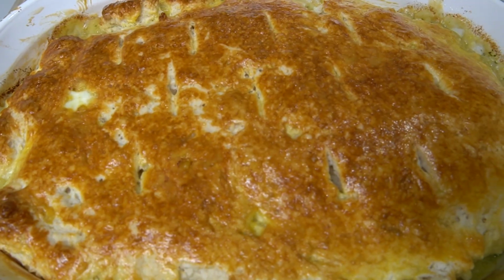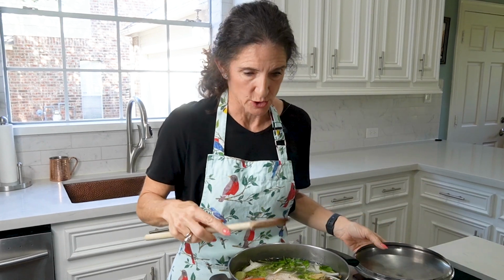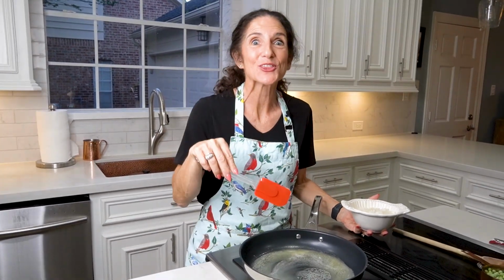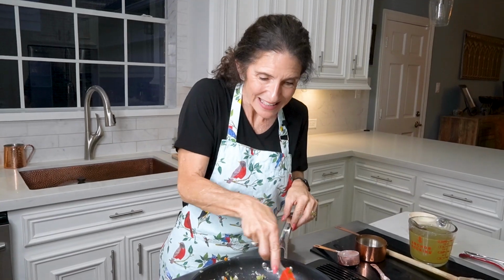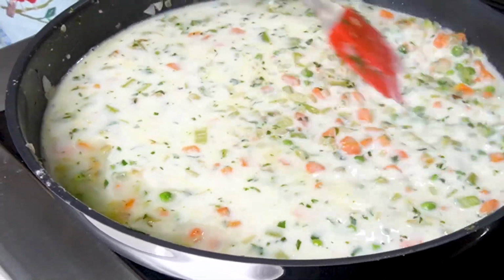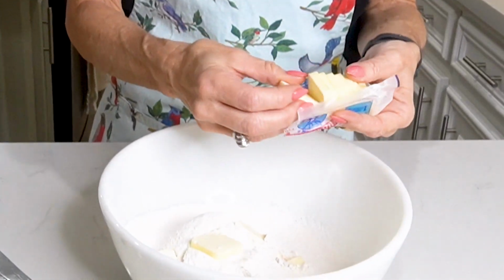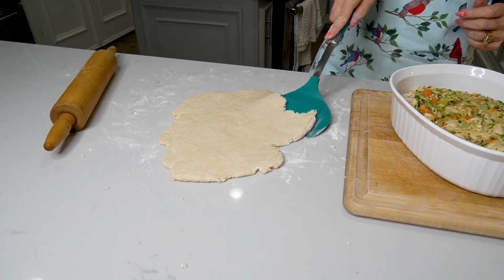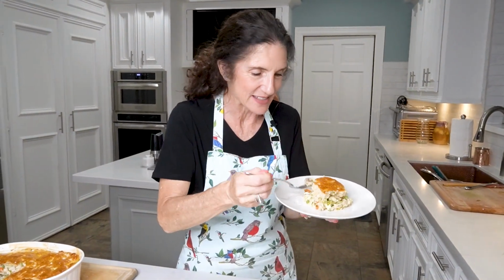Chicken Pot Pie Recipe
Eat Color with Claudia | Chicken Pot Pie Recipe @eatcolor

A comfort food classic, this Chicken Pot Pie is loaded with savory flavor! It’s all made from scratch, therefore, eliminating so many extra preservatives that usually come with store bought pot pies! Begin by boiling a chicken using vegetables and herbs to bring out the flavor of the chicken. The delicious chopped chicken is added to fresh sautéed vegetables, frozen peas and a mix of dried and fresh herbs. The creamy chicken pot pie filling comes together on the stove top and is so delicious; it’s almost unbelievable. The homemade crust is a large flaky biscuit, and the recipe is straight out of the Betty Crocker Cookbook! Once assembled, it only takes 15 minutes to cook! It’s all very easy to do. If you’ve never tried to make a homemade chicken pot pie from scratch, you are in for a real treat. Watch the video to observe a few tricks and to see how easy it is to do.
🔔 Make sure you have the bell turned on, so you won’t miss any videos!

❓ Eat Color with Claudia Cooking channel is about cooking healthy and colorful meals! I'll also show you how to cook authentic Italian dishes, make things from scratch and adjust ingredients to keep dishes low in preservatives!

INGREDIENTS:

Boiled Chicken:

4-5 lb. young chicken
parsley twigs (4)
celery (1 cut into large chunks)
carrot (1 cut into large chunks)
onion (a couple of slices)
salt
pepper
3 peppercorns
¼ teas. thyme
2 bay leaves

Pot Pie Filling:

2 quart casserole

3 tablespoons butter
1 onion chopped
3 celeries chopped
3 carrots chopped
2/3 cup frozen peas
¼ cup flour
3 tablespoons parsley
1 teas. thyme
2 cups chicken broth
2/3 cup half and half
3 cups cooked chicken chopped bite size
Salt
Pepper

Biscuit Dough Topping:

2 cups flour
3 tsp. baking powder
1 tsp. salt
6 tablespoons butter
2/3 cup milk

RECIPE:

Remove gizzards from chicken and rinse the inside and outside of the chicken. Pat dry.

Place in a pot of water – enough water to cover the chicken.

Put in the parsley, celery, carrot, onion, salt, pepper, peppercorns, thyme and bay leaves.

Bring to a boil and then lower temperature.

Simmer gently on low for about 45-90 minutes. Check on it to be sure it’s still simmering and if necessary, add water.

When it looks like the chicken is falling off the bone, take it off the heat and let cool in the pot.

Remove bones and skin and cut meat into bite size pieces. Reserve 3 cups for the chicken pot pie.

Melt butter in a large pan and add onion, celery and carrots and cook on medium til tender, about 15 minutes.

Stir in frozen peas, flour, parsley and thyme. Cook until the flour coats the vegetables and begins to fry. About 5 minutes.

Quickly stir in chicken broth, ½ and ½ and season with salt and pepper. Whisk using a wooden spoon until mixture thickens. May take about 5-10 minutes.

Remove from heat and add chicken. Mix well

Transfer to a deep-dish baking pan. (a 2 quart casserole pan or pie pan roughly 9x7 or 9x9).

Prepare Biscuit Dough Topping:

In a large bowl - Sift together flour, baking powder and salt.

Cut in 6 tablespoons butter.

Stir in 2/3 cup milk.

Stir together until dough forms. Take out of bowl and lightly knead.

Roll the dough out ½ thick or just large enough to fit the top of your baking dish.

Gently lift the dough and place over your chicken mixture.

Make an egg wash using an egg yolk and brush on top of the dough.

Cut slits on the top of the dough.

Bake at 450 degrees for about 15 minutes.

Let cool for 10 minutes.

Serves 6.